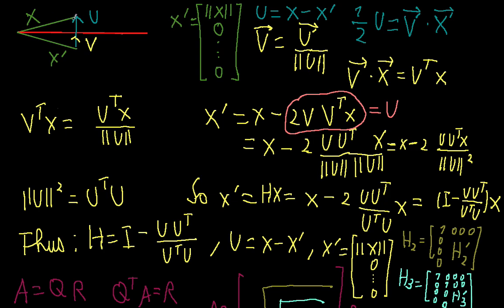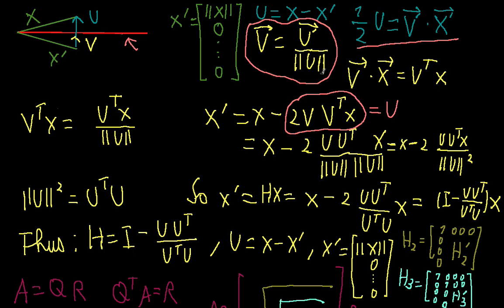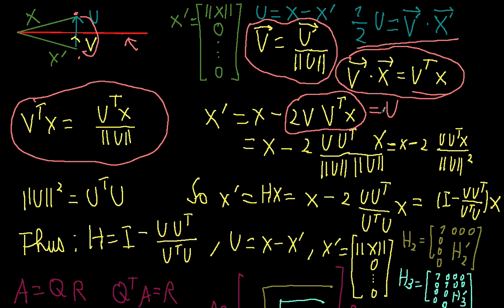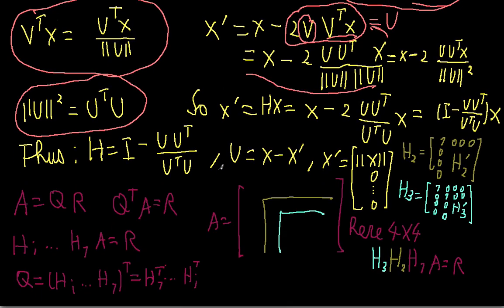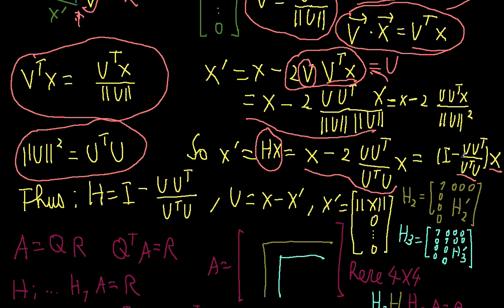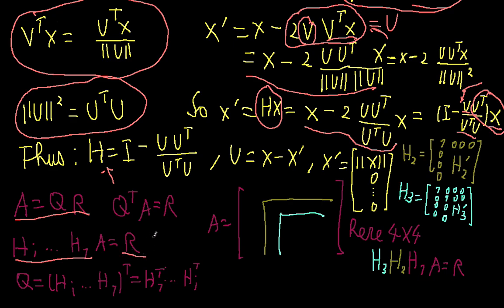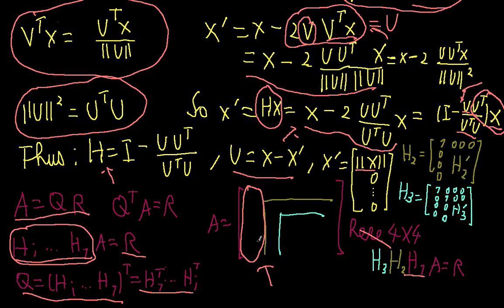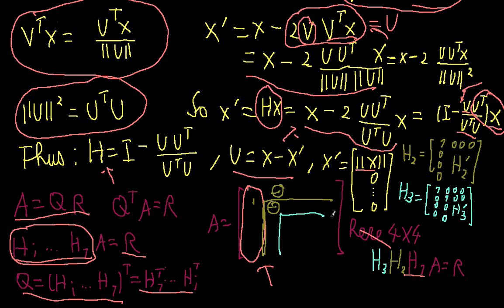Householder Transformation Introduction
A better introduction to the Householder Transformation than the one of last year I hope.